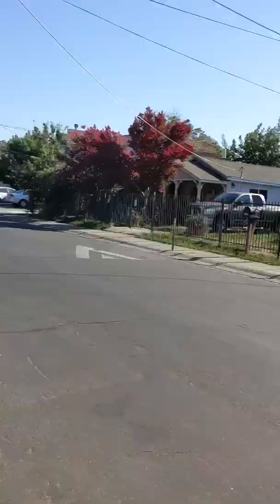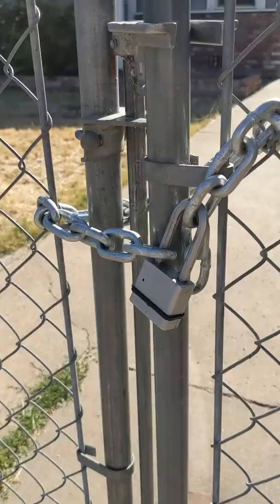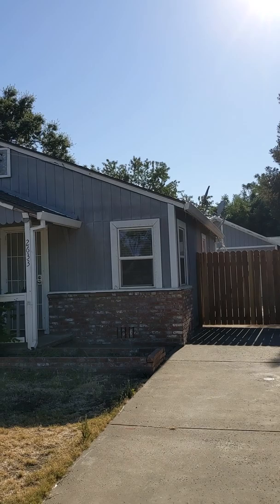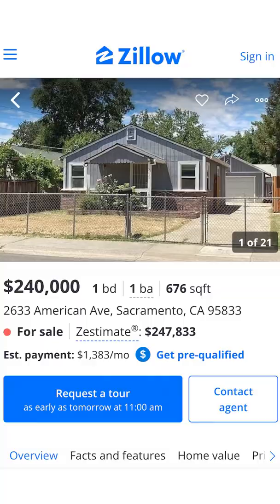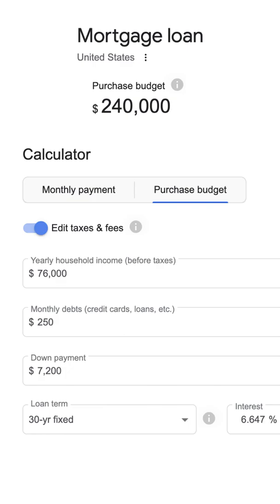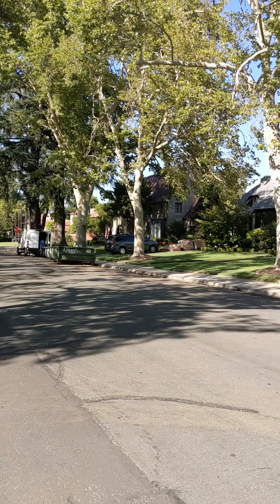The cheapest house on the market